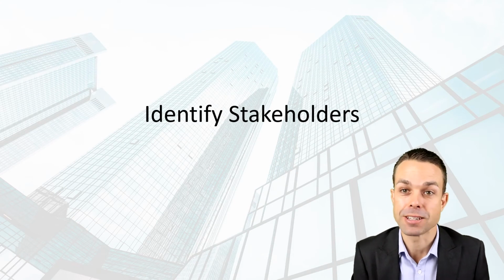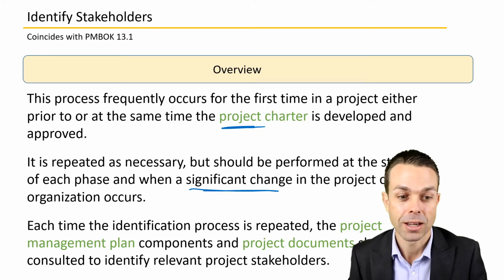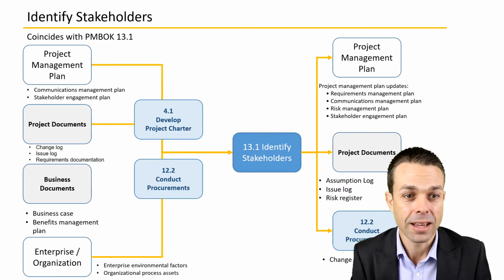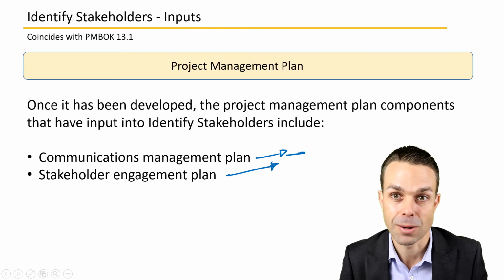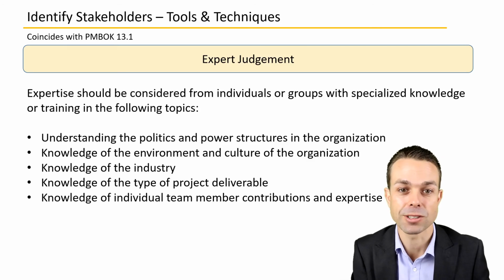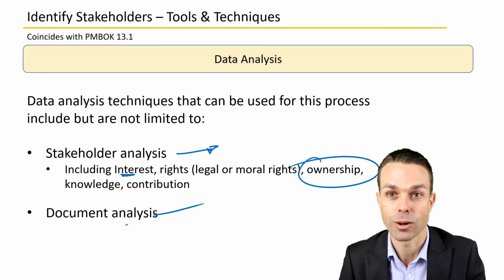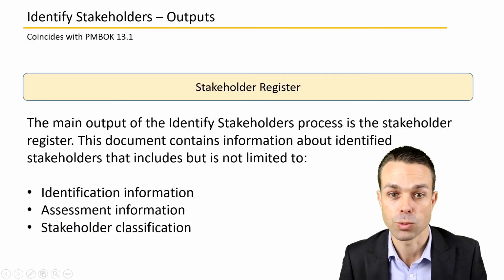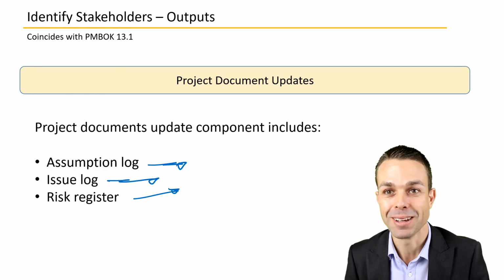13.1 Identify Stakeholders | PMBOK Video Course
Identify Stakeholders from the Project Management Body of Knowledge.
Video course of the PMBOK guide.